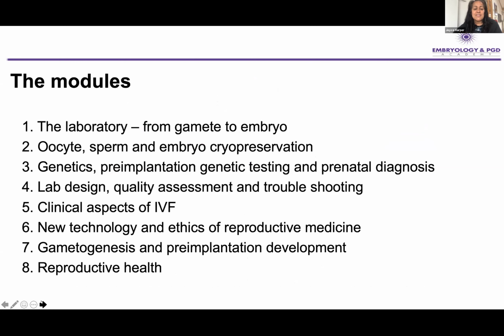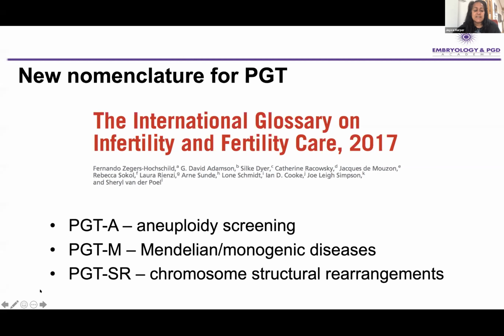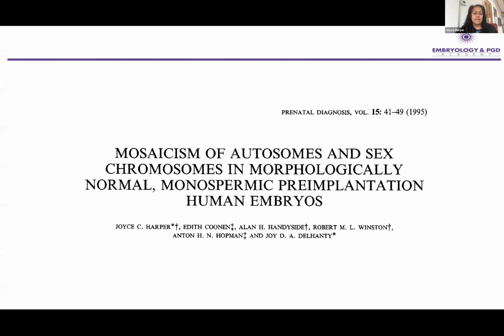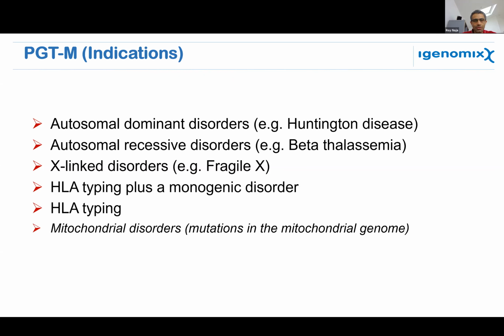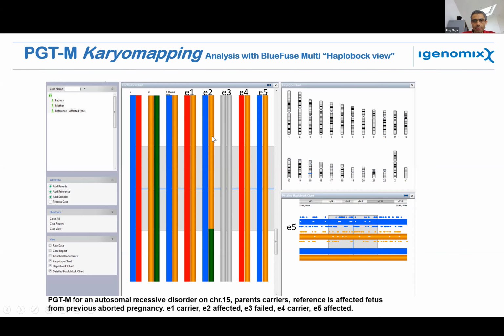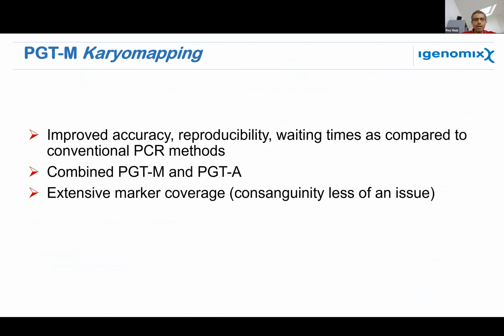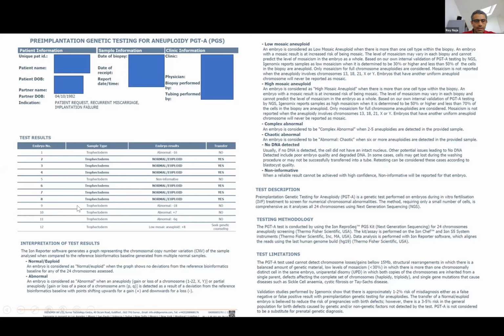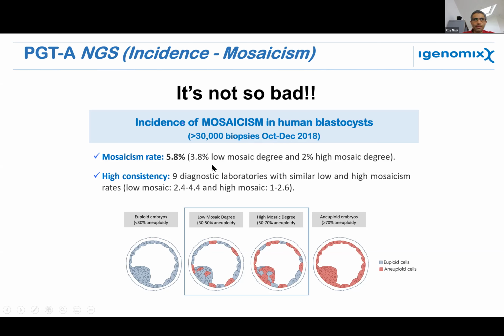Embryology and PGD Academy webinar: interpretation of PGT results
The Embryology and PGD Academy are pleased to share our third webinar on interpretation of PGT results. Prof Joyce Harper starts by introducing the distance learning modules of our Certificate in Clinical Embryology, followed by a short introduction to PGT. Roy Naja will explain how the diagnosis is performed and interpretation of the results. This is followed by a Q and A of questions put by the delegates who listened live to the webinar.